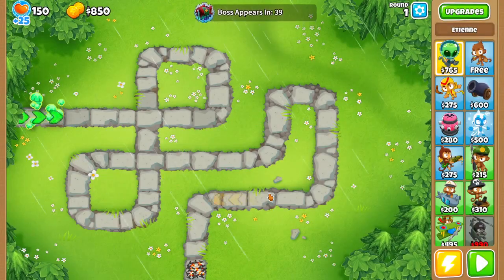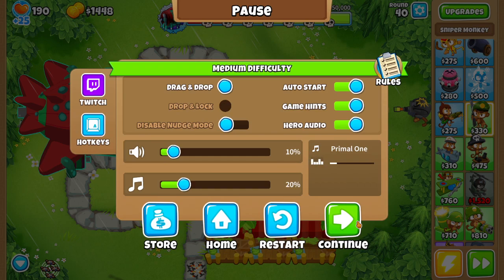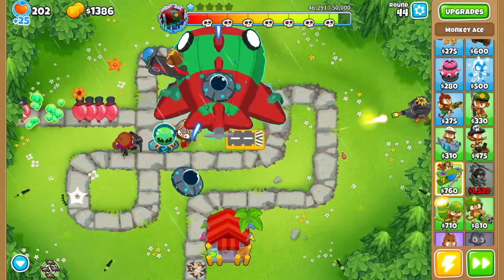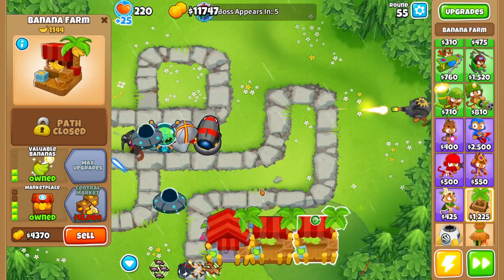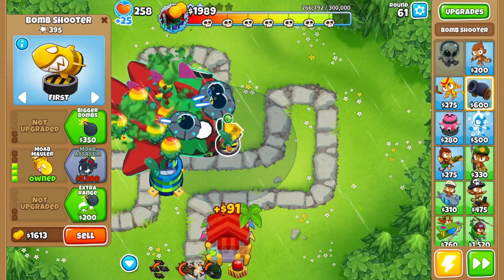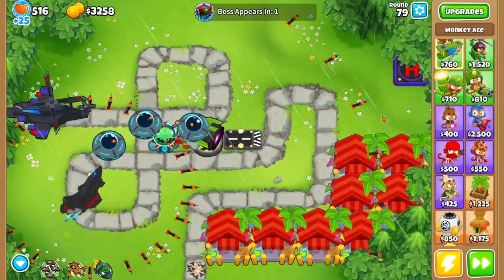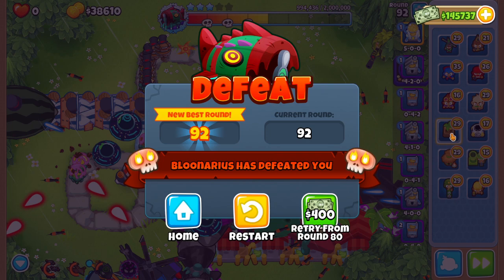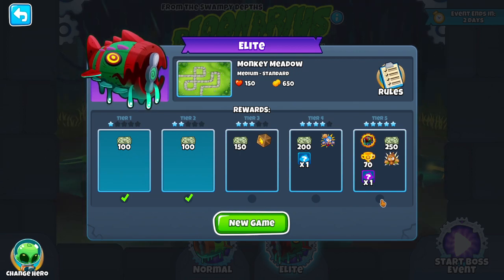IS IT POSSIBLE TO BEAT BLOONARIUS ELITE? | Bloons TD 6 (BTD6)- Bloonarius (Elite) Strategy Guide?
Original Description:

Maybe?

I would genuinely like to see you try and beat bloonarius elite WITHOUT powers OR tier 5 instas.